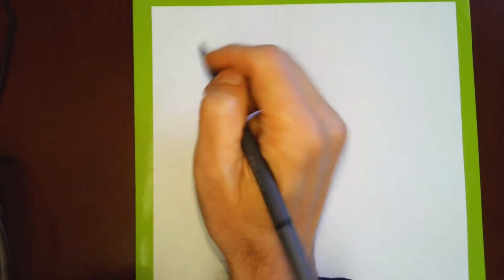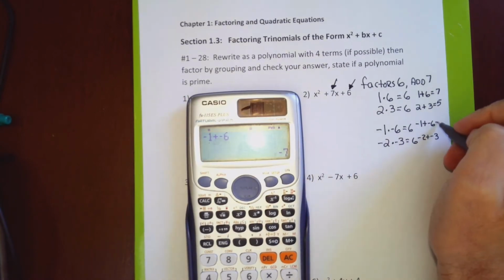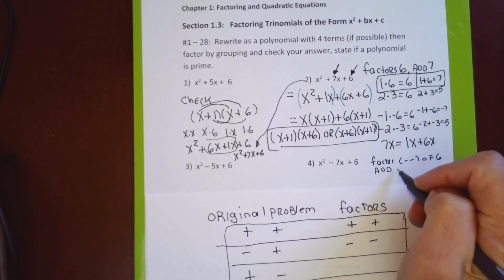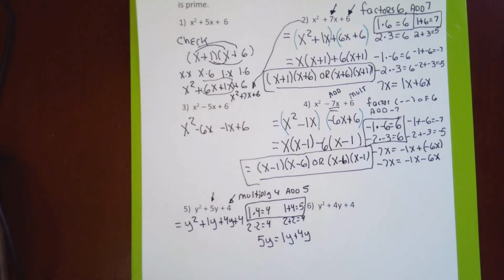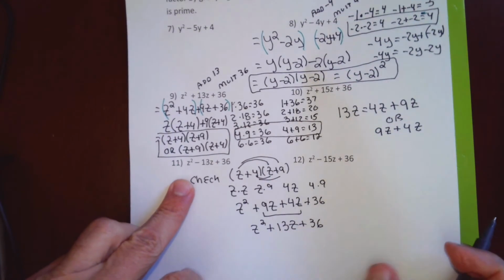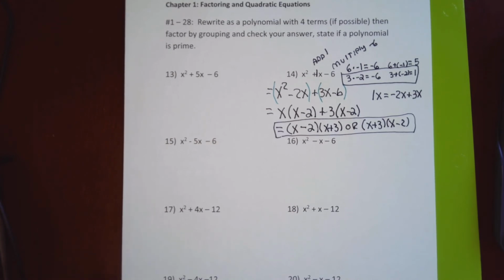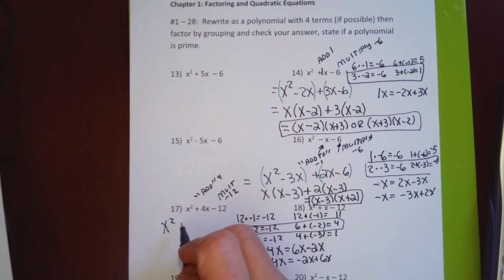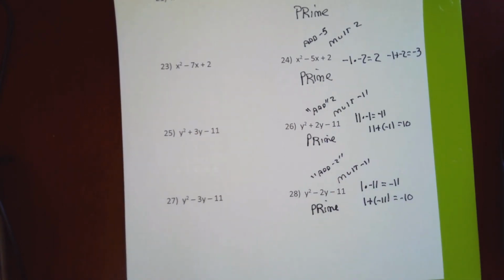Section 1.3 part 1 of 3